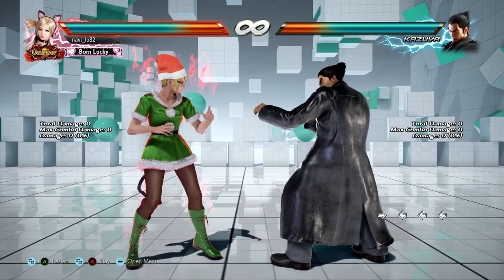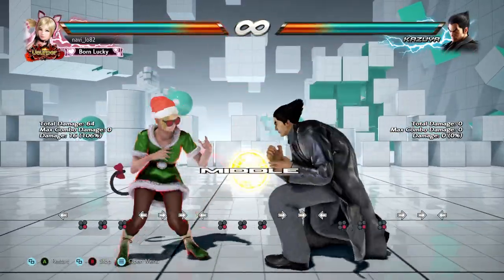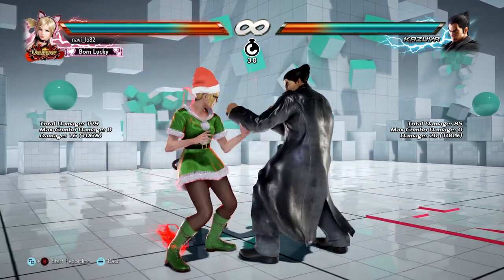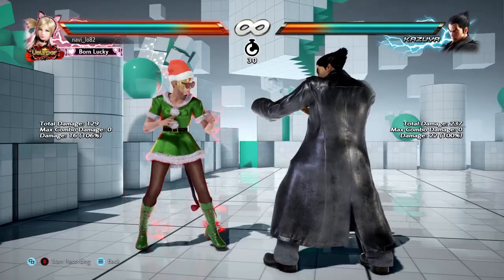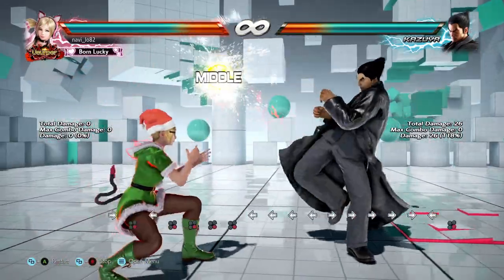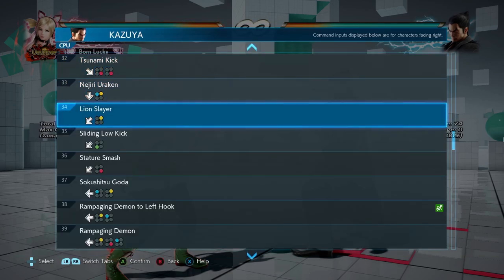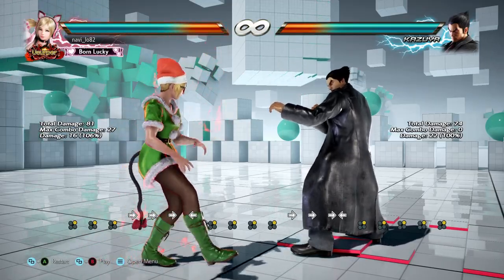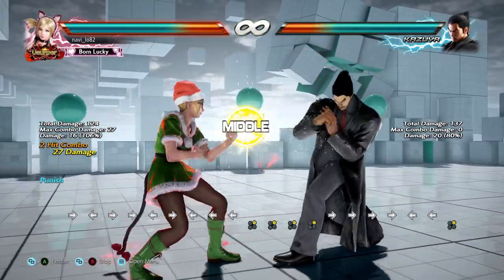Learning Point 1 - Kazuya's db2, ff3 & f4 [Tekken 7]